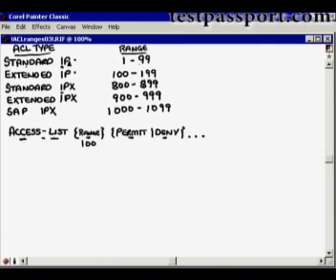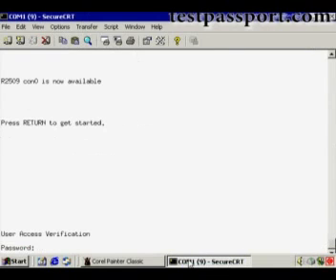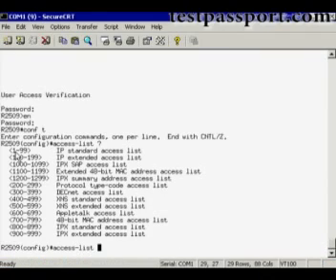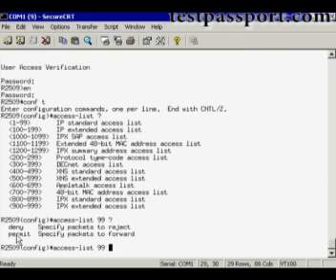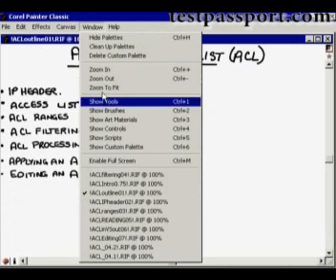IT certification CCNA 1-004